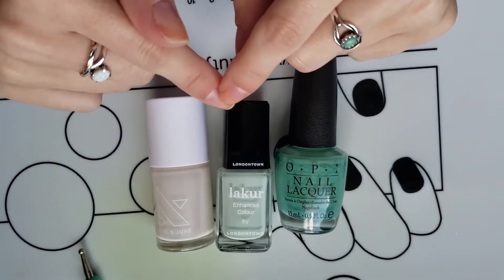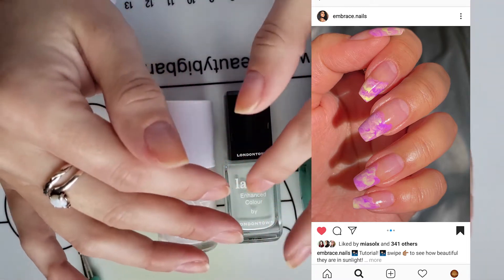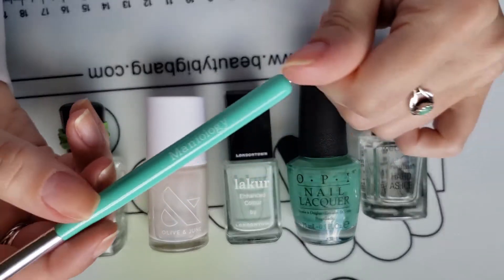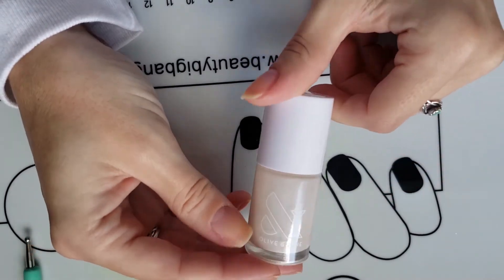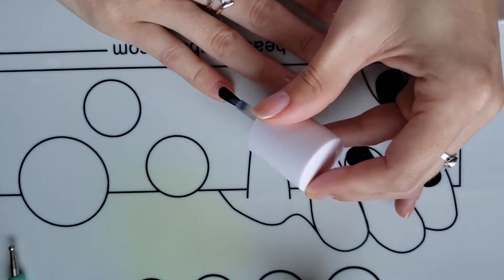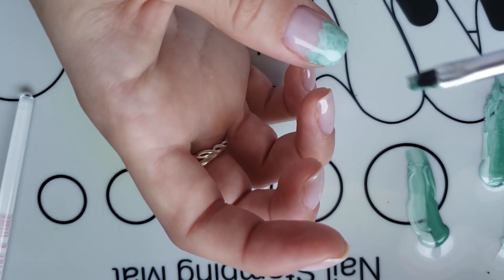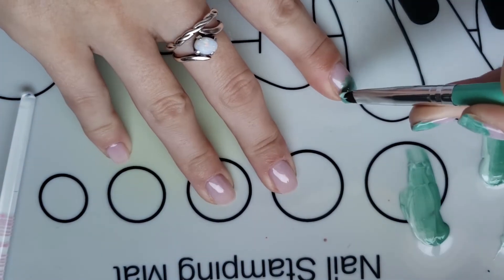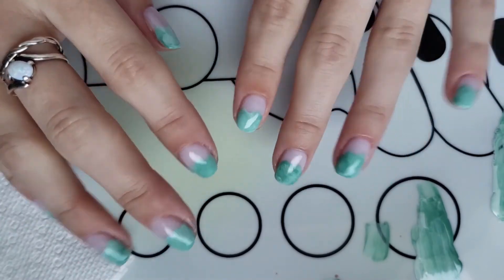Drag Marble Nail Art | Inspired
Teerah’s IG

On my nails: you saw!

Cat Insta!

Favorite Base Coat*:

Nail Caddy*:

What I store my polish in:

Seasonal Polish Rack*:

Acetone Cup*:

Plastic Back Cotton Rounds*: